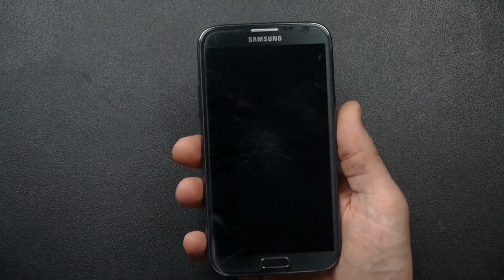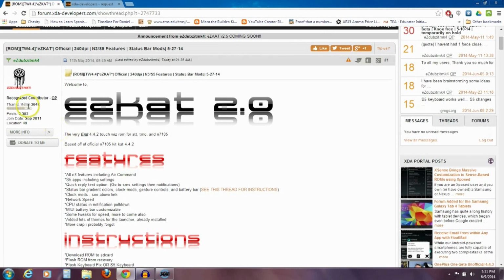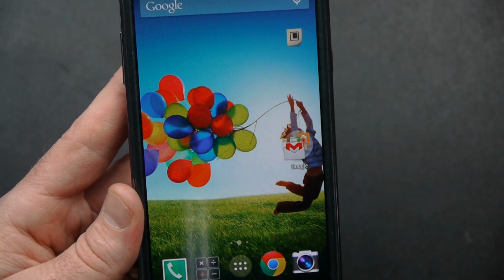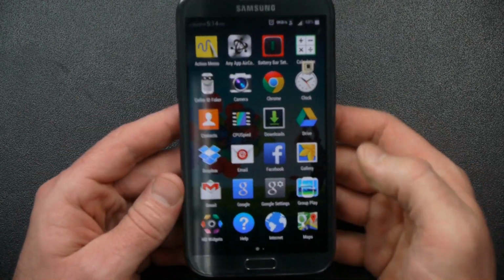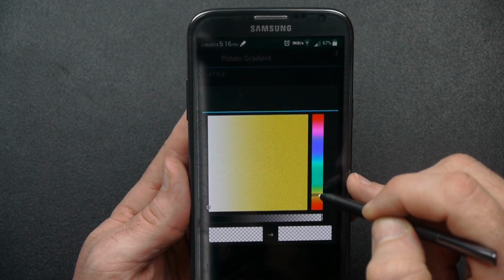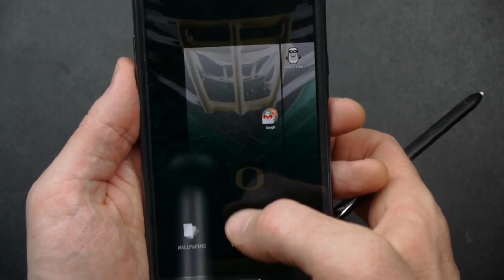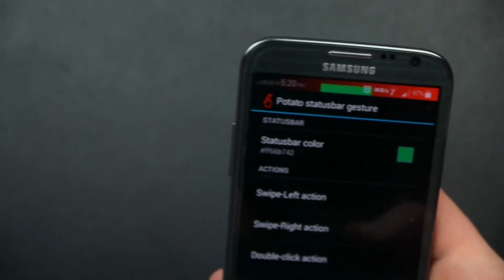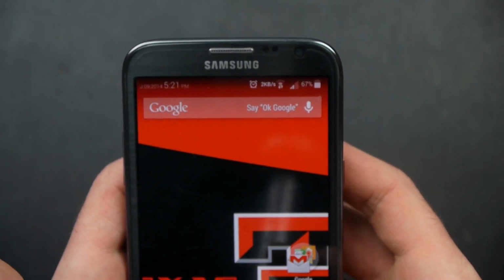Review: EzKat2.0 Galaxy Note2 KitKat Touchwiz Air Command AT&T T-Mobile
In this review I show off EzKat 2.0 from ezdubzitmk4.